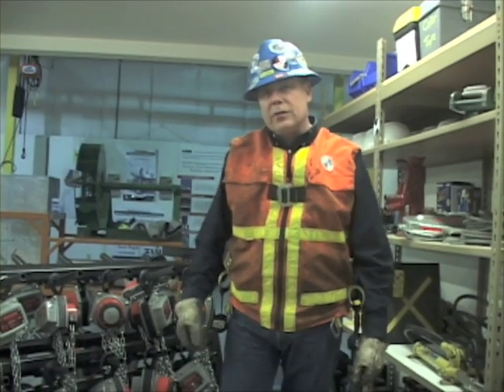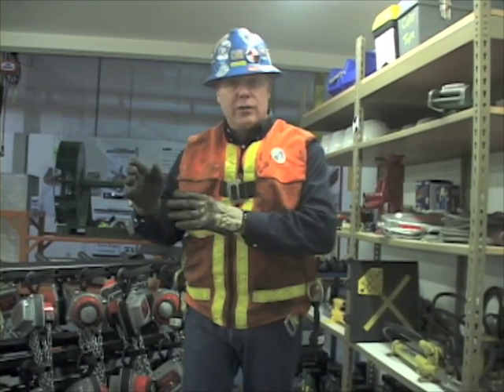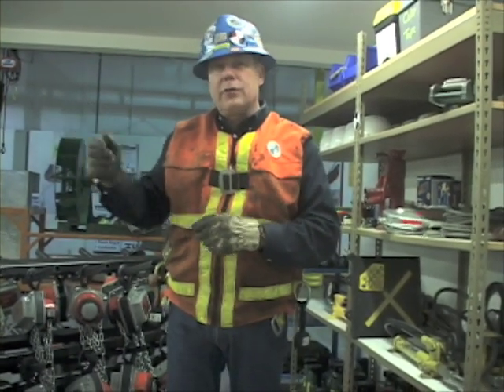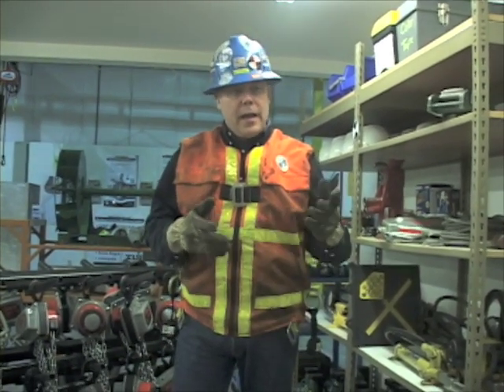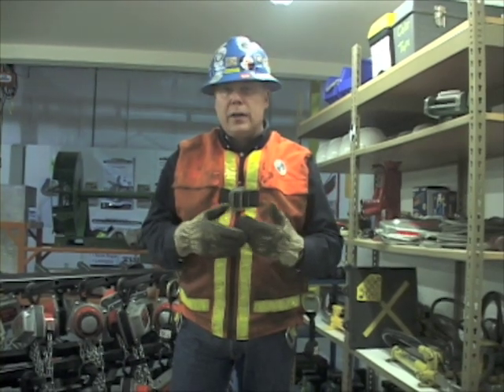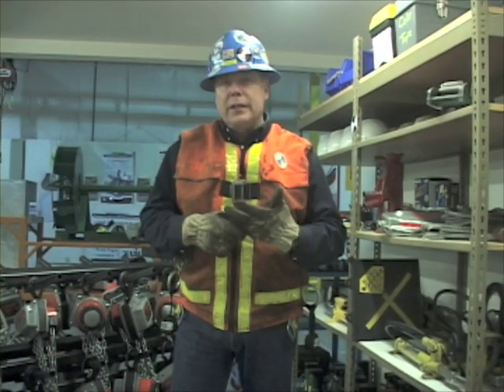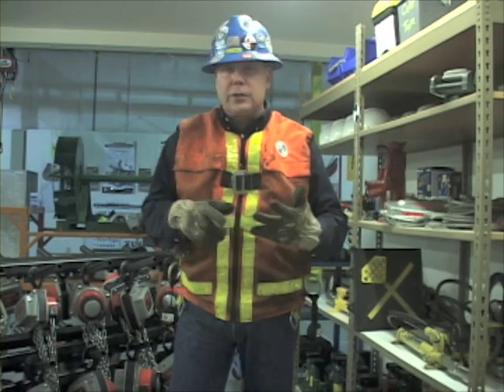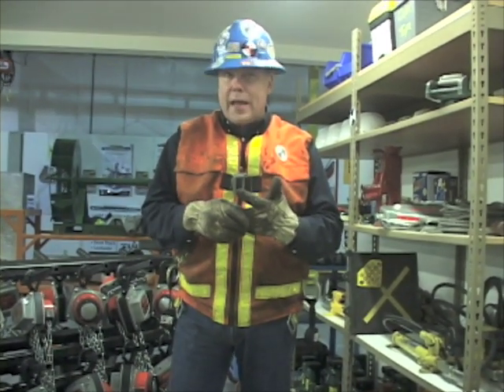What is a Master Rigger?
Mike Parnell, President of Industrial Training International and Vice Chair of ASME B30, addresses the question: "What is a Master Rigger?" Mike identifies the skills and knowledge a Master Rigger should have and also discusses their responsibilities around the industry.